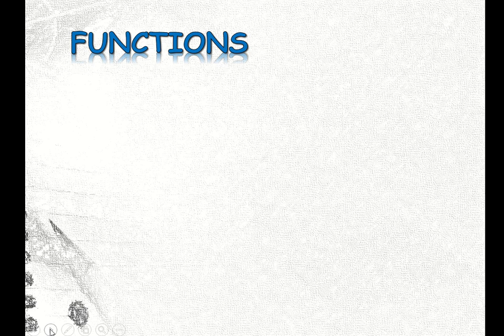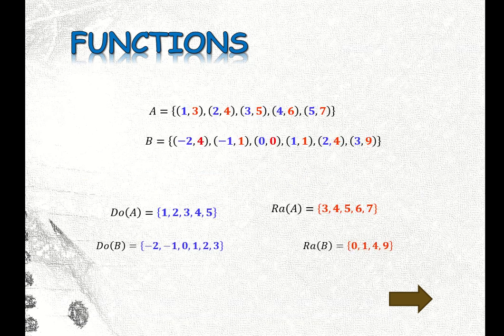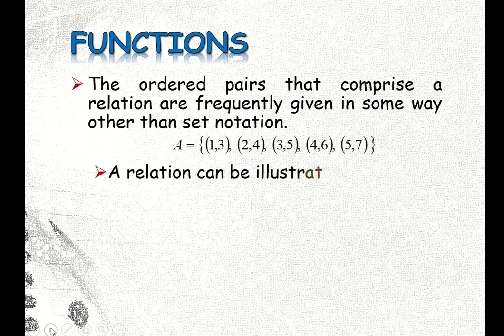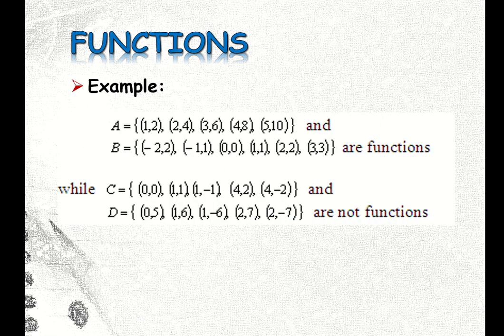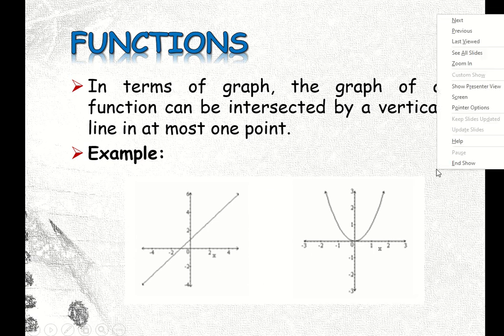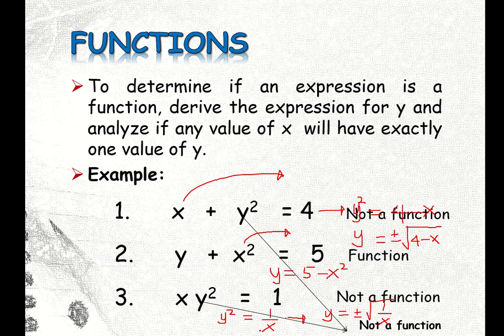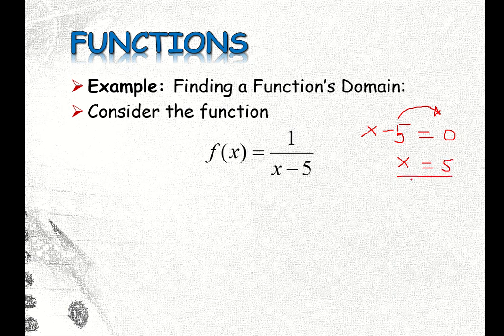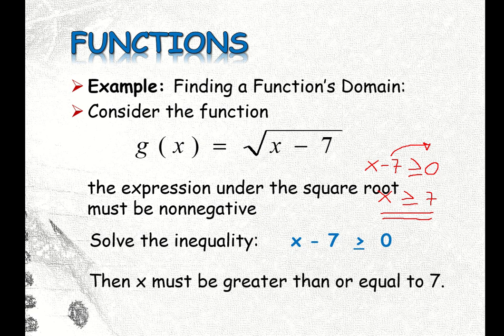DIFFERENTIAL CALCULUS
MATH051, Engineering Calculus 1, MATH111, Calculus 1, Review of Functions Part 1